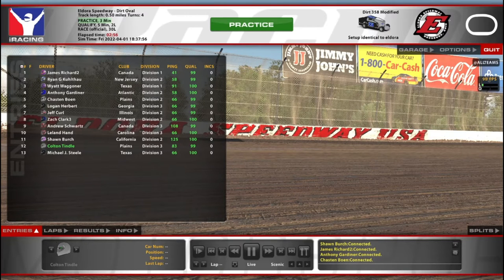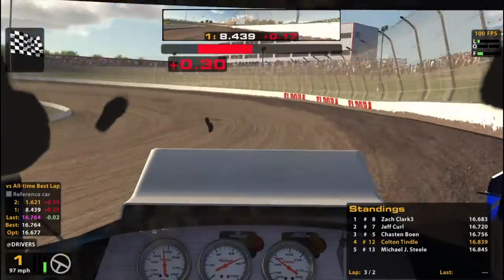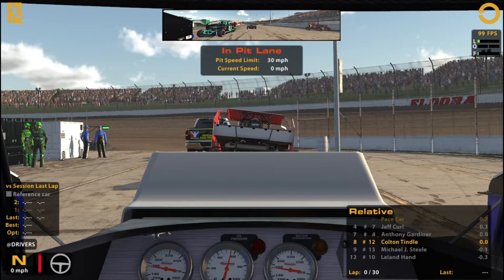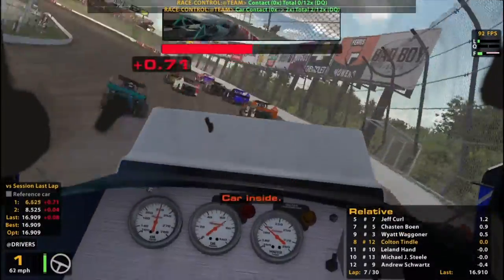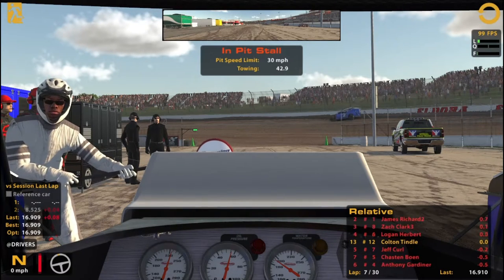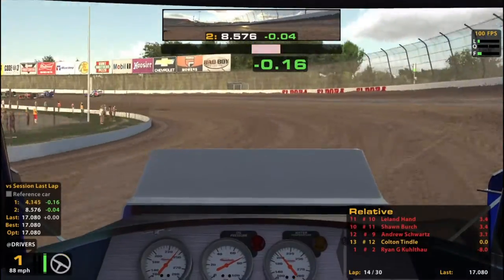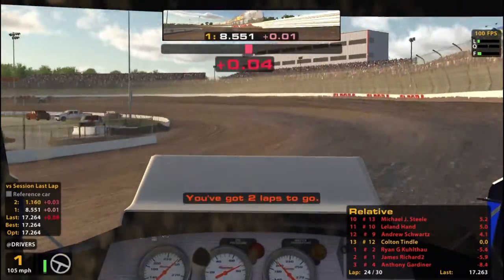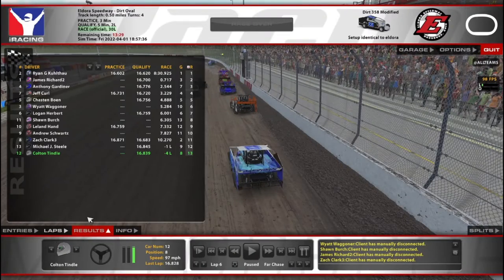358 Modified @ Eldora - Is this how to wallride? - iRacing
So, this is wall riding, huh? I don't see the appeal.

Chapters:
0:00 Qualifying
6:50 Green Flag
8:39 Oops
12:24 Halfway
15:19 White Flag
16:07 Accident Review